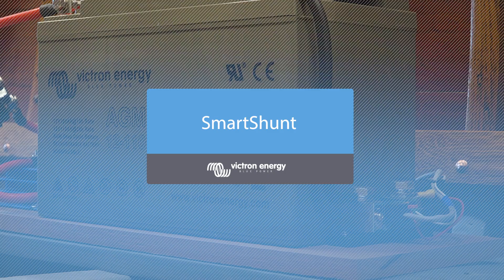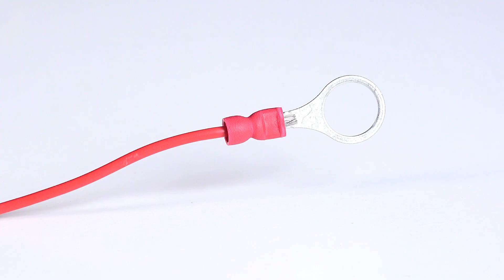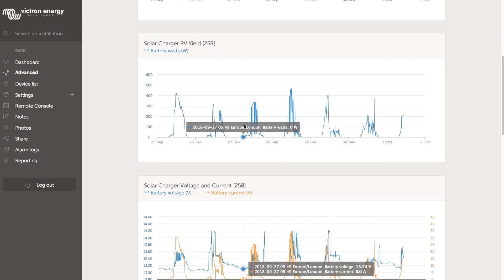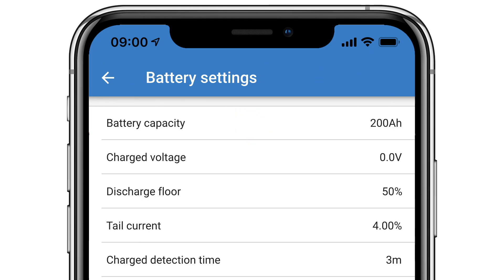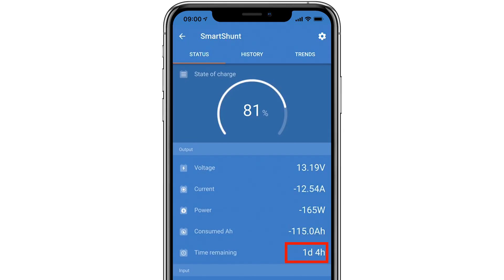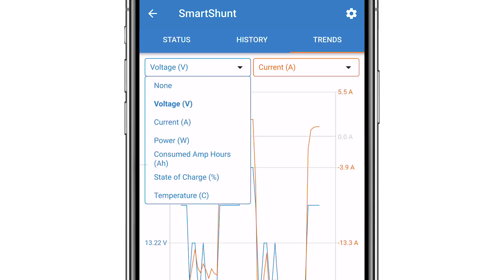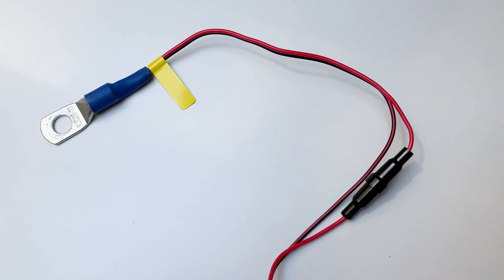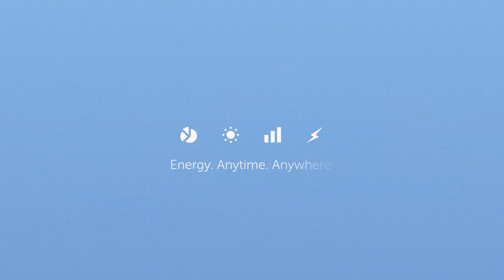Victron SmartShunt - Monitor Batteries via Bluetooth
You can now monitor your batteries wirelessly using Bluetooth.  This SmartShunt from Victron allows you to connect using the App, link into a system using the VE.Direct port or via VE.Smart Networking.  The additional AUX port allows you to monitor a starter battery voltage, midpoint voltages and with the use of an optional temperature probe, monitor the batteries temperature.